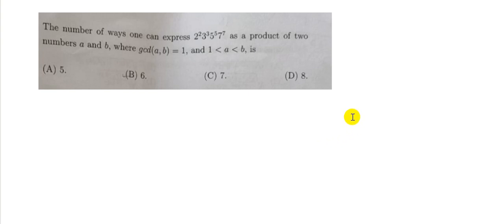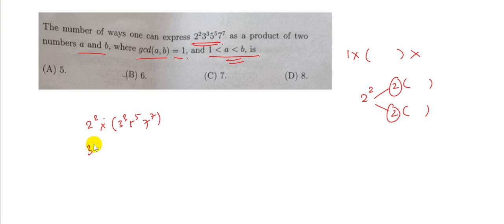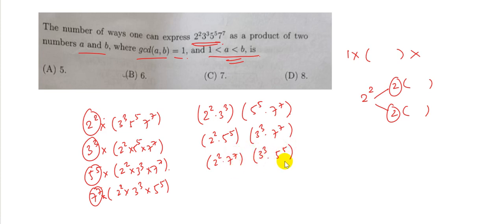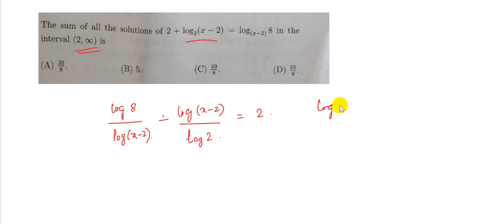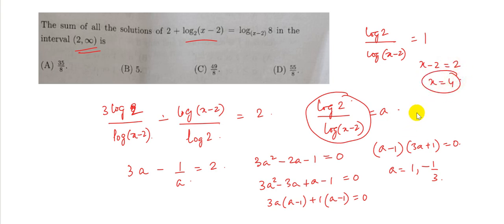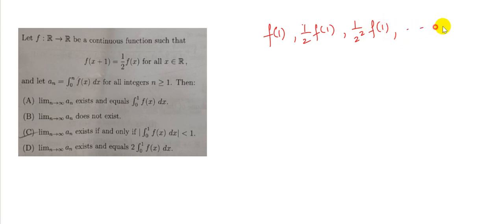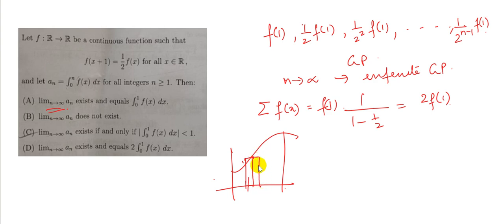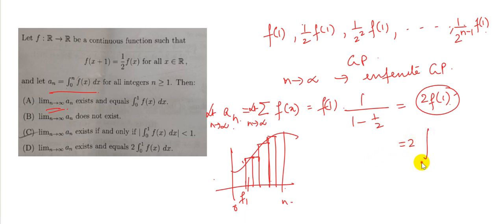ISI BSTAT B.MATH 2021 18JULY PAPER SOLUTION OBJECTIVE SECTION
Document from Sourav Sir's Classes